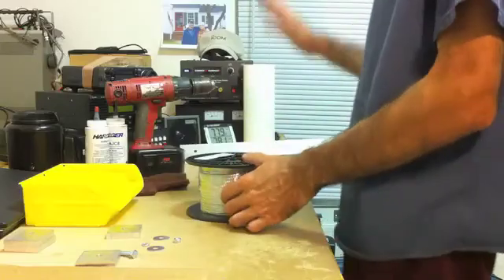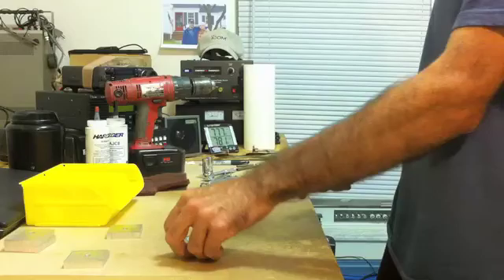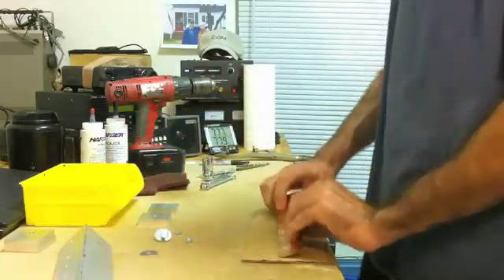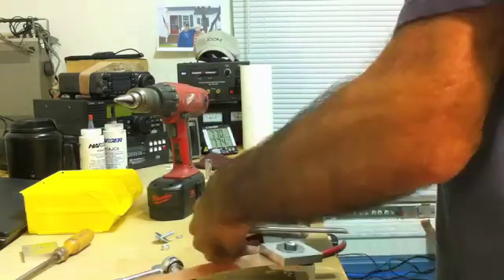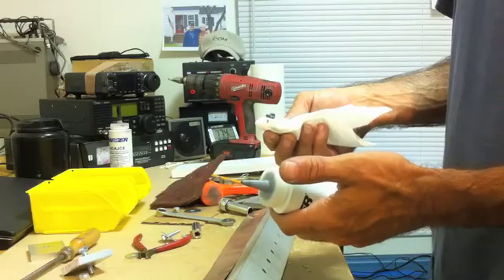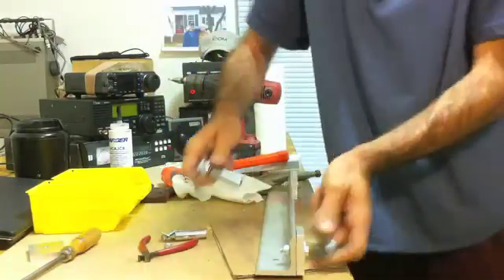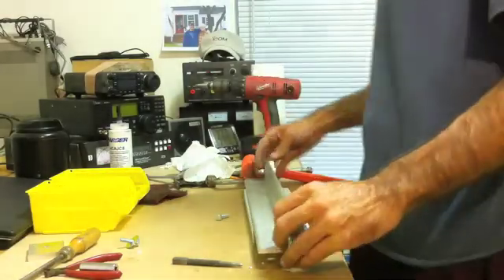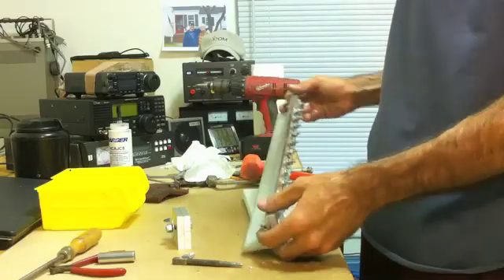Homemade Station Grounding Bar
I take some 1.5" x 1.5" aluminum angle, aluminum flat bar and some copper strap and build a homemade ground bar for my shack grounding points.